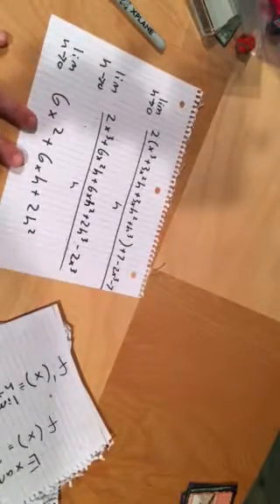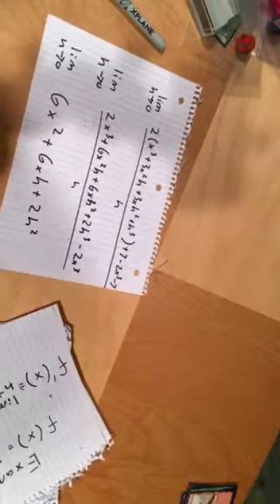Limits and Derivatives, oh my!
Professor Cyrus breaks down derivatives.